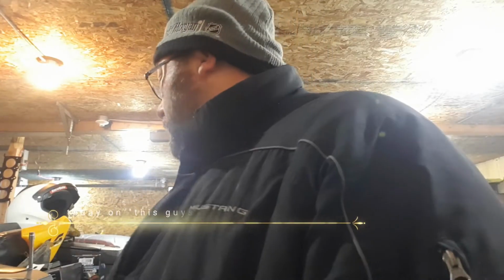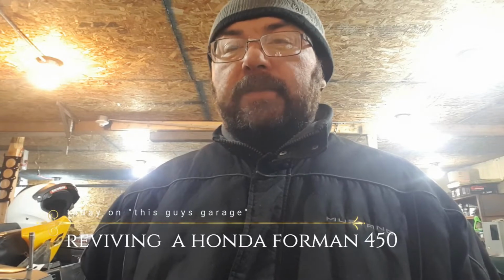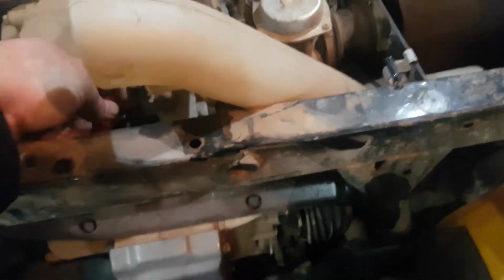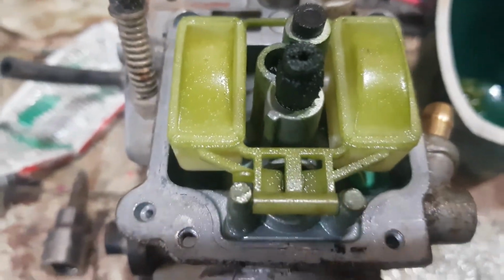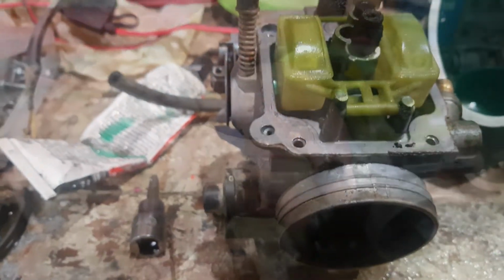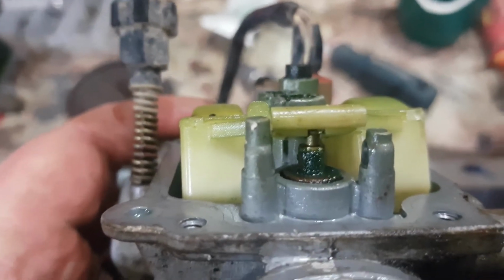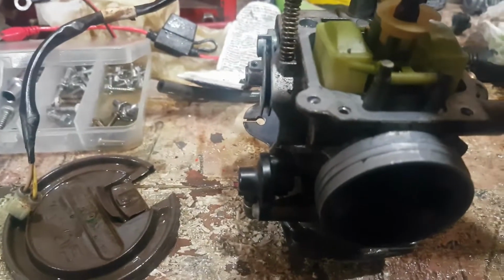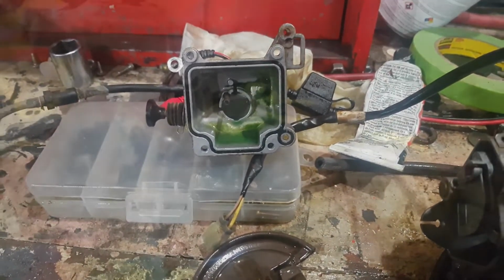atv wont start cleaning a carburetor thats been sitting honda 450 this guy's garage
on this episode of this guys garage we clean a dirty carb on an improperly stored atv plus we discuss the upcoming mustang build and would love your comments on the fate of the cougar.